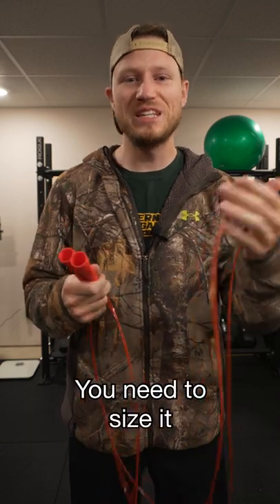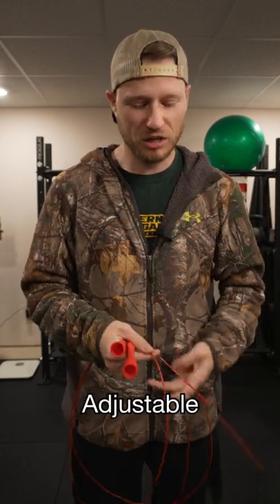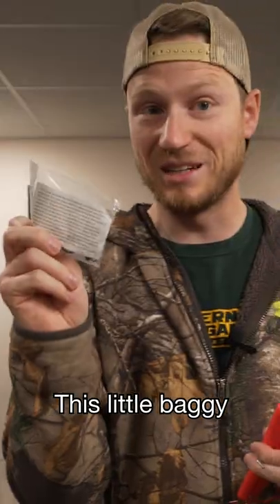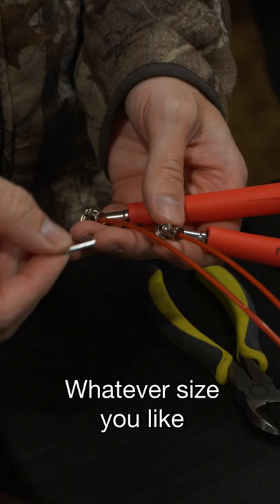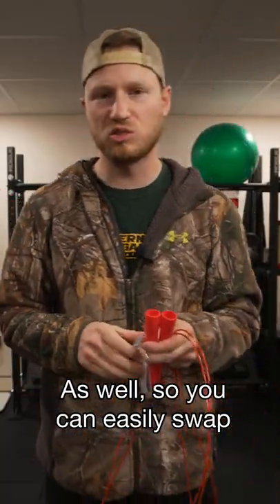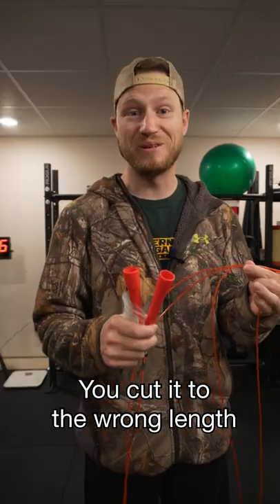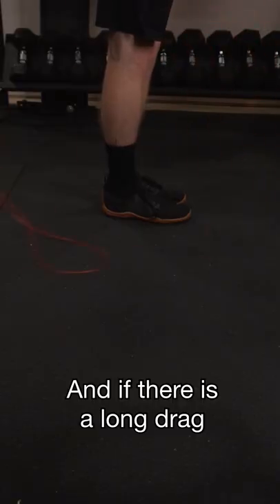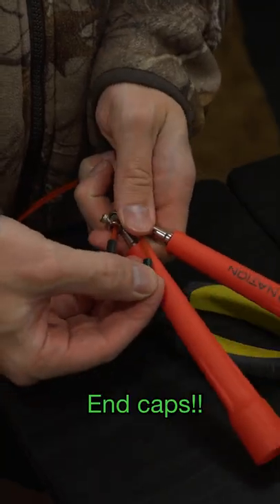How to Adjust the Length of Your Jump Rope | WOD Nation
A quick way to adjust your jump rope length for your height. You can do this based off your armpit height, but then test out the rope length based off of jumping with good form.  Small and subtle tweaks can be made from there if you don't cut it too short!
Tools used to make this video:
- Sony A6600 Mirrorless Camera
- Sony lens
- Boya lavalier Microphone
- Ipad Pro
- Lumafusion editing software - download in Apple Store